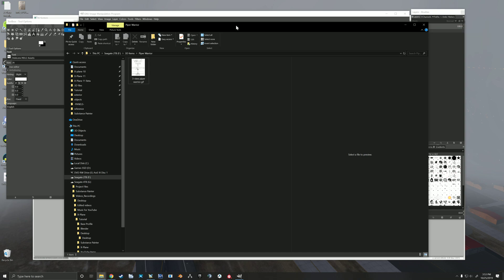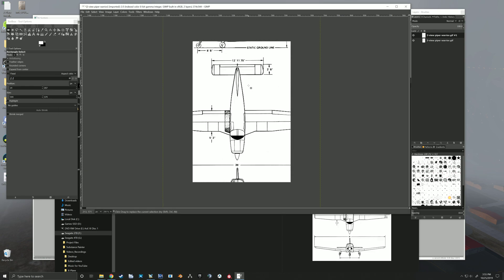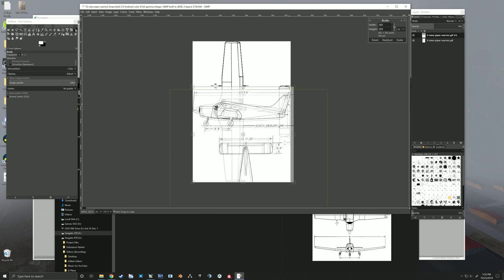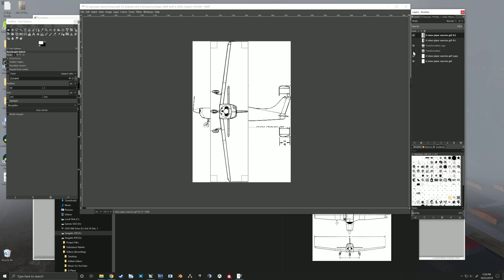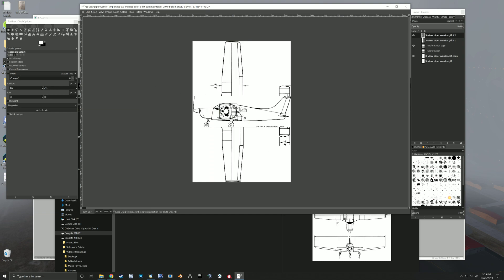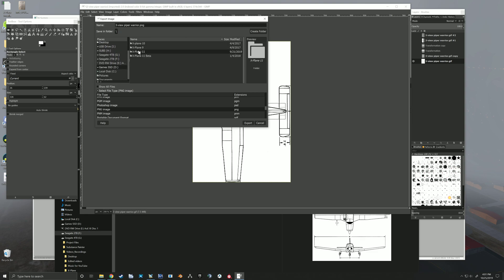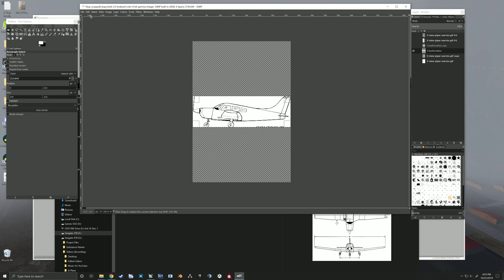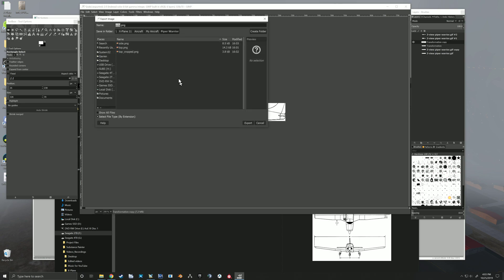Xplane tidbits - Images - Scaling in Gimp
How to scale images in Gimp for use in X-Plane Plane Maker.